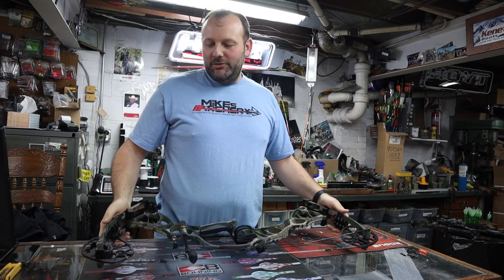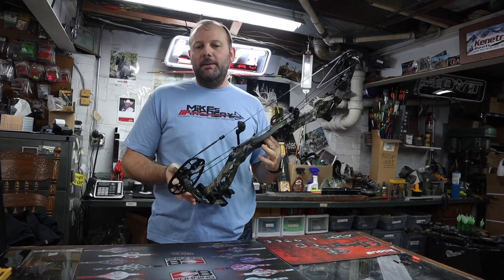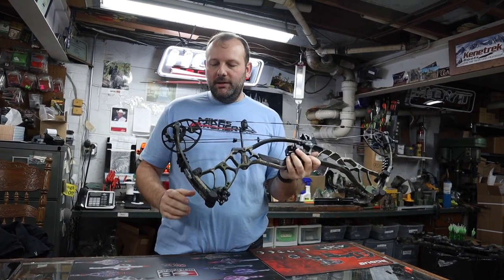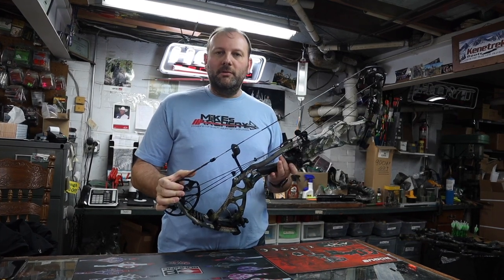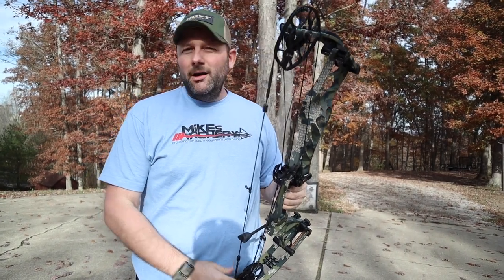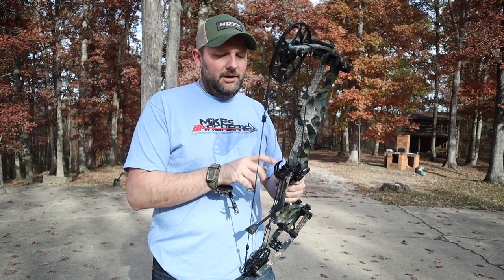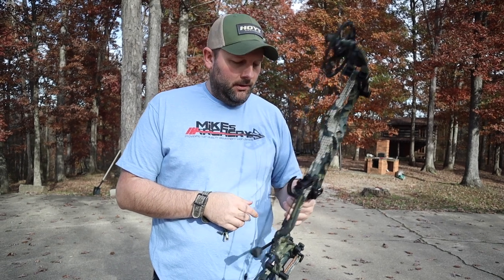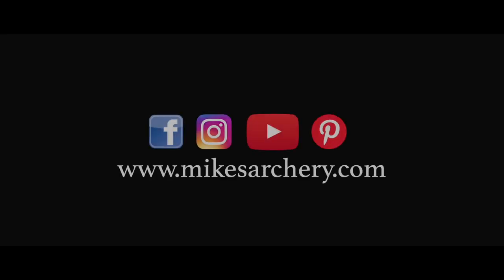2019 Hoyt Helix ZT Pro Cam Product Test Review by Mike's Archery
Showing off the new 2019 Hoyt Helix ZT Pro Cams with a quick run down of the specs and features of the bow.

Hoyt Archery Aluminum Helix ZT Pro Cams Bow Specs.
Retail $1199.99 Hunting Colors $1299.99 Target Colors

342 FPS ATA
4.3 lbs Weight
6" Brace Height
30.5" Axle to Axle
Draw Length base cam #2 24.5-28". Base Cam #3 27-30"
85% Letoff
Available in 40lb, 50lb, 60lb, 65lb, 70lb, or 80lb max weights
11 Hunting color options
Kuiu Verde 2.0
Realtree Edge or Bone Collector
Gore Optifade Subalpine
Gore Optifade Elevated II
Under Armour Ridge Reaper Barren Or Cameron Hanes Keep Hammering

Solid Colors
Black Out or Bone Collector Black Out or Cameron Hanes Keep Hammering
Storm

Target Colors
Black Out/ Blue Limbs
Black Out/ Green Limbs
Black Out/ Orange Limbs
Black Out/ Red Limbs
Black Out/ White Limbs
Black Out/ Purple Limbs